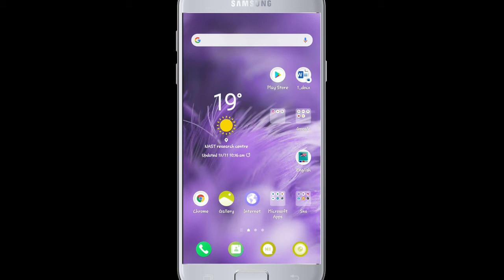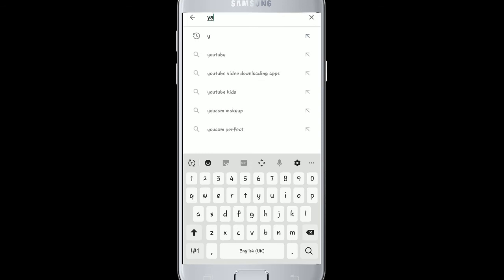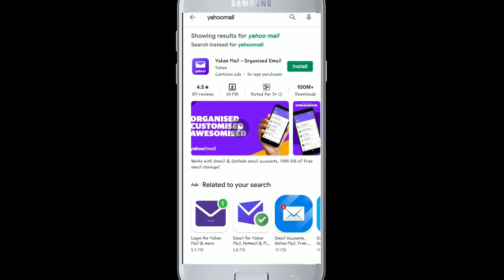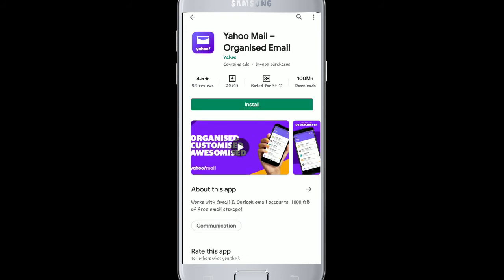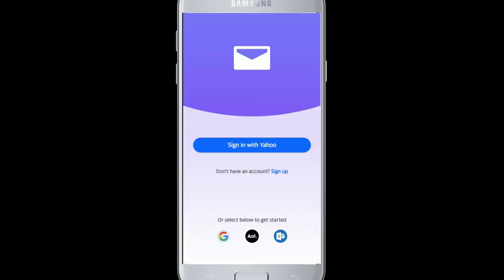How to Download Yahoo Mail App on your Device? Yahoo Mail Download | Yahoo Mail App for Android